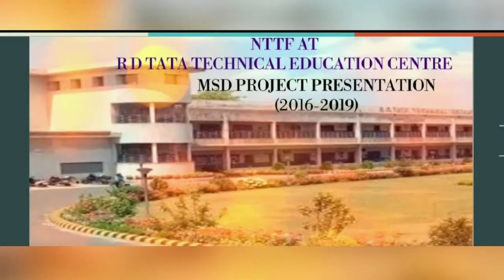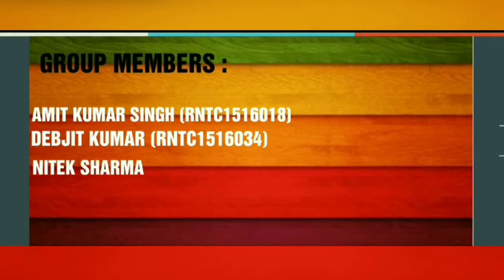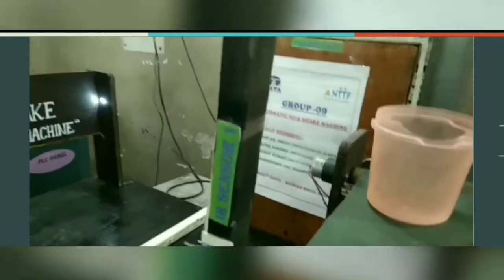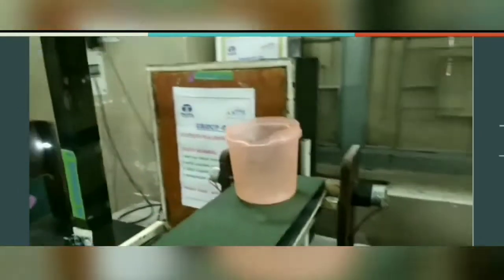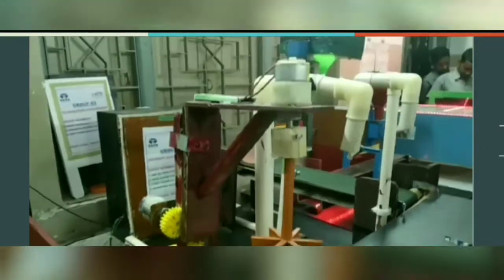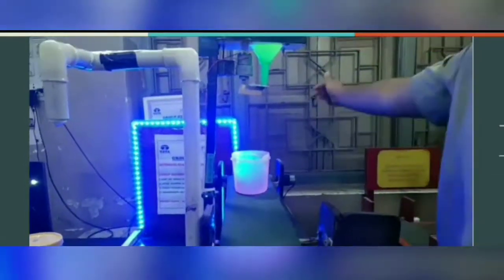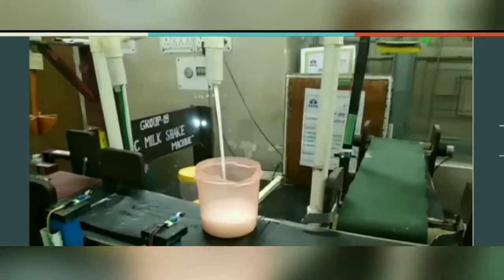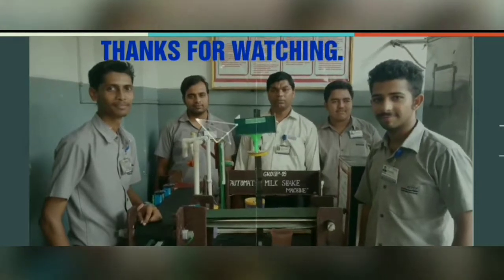PLC BASED MILK SHAKE MACHINE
PLC based milkshake vending machine which automatically makes milkshake when demanded by machine